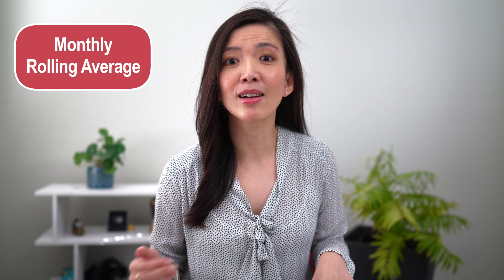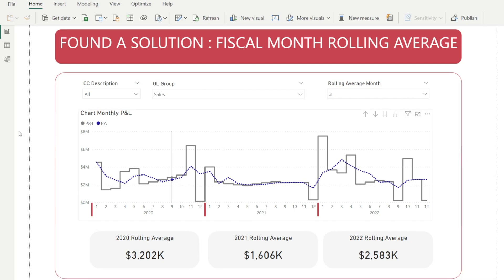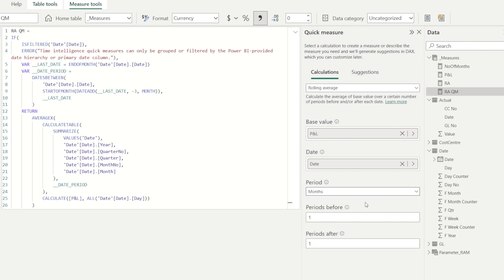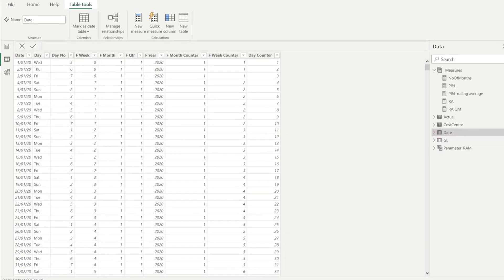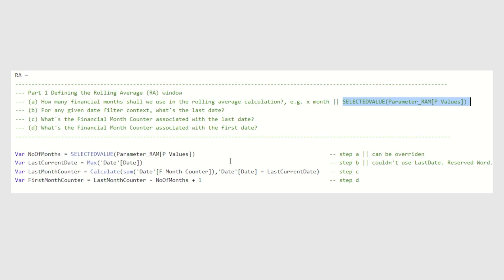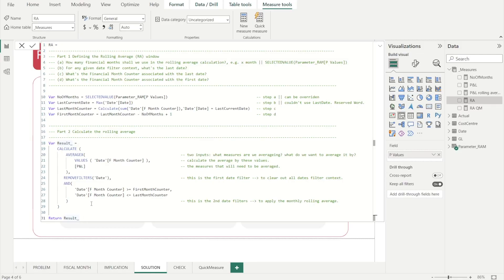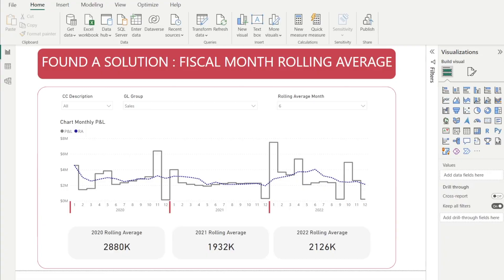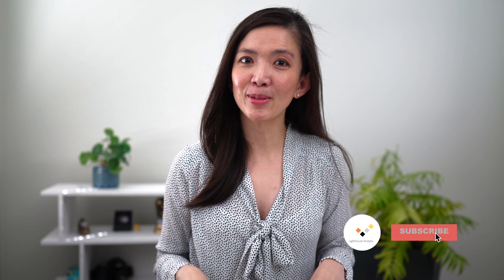Power BI DAX Tutorial Moving Rolling Average + Dynamic Parameter Input Drop Down Box + Fiscal Month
You'll learn how to create Rolling Average / Moving Average using Power BI Quick Measure, which you can use if your financial calendar is the same as calendar month. I will also show you a work around to cover situations if your financial calendar is not the same as calendar month. You will learn the power of AVERAGEX and see how to create a parameter input to easily adjust the rolling periods to create a super cool dynamic rolling average chart.

In this video, you will follow along with the journey of how I solved a tricky problem of calculating monthly rolling averages in Power BI with a financial reporting calendar.

The company I worked for had a unique financial calendar that didn't align with the regular calendar month, which made the DAX solution much more complicated, as it makes standard time intelligence DAX functions and Power BI Quick Measure unusable.

I spent a lot of time researching online on how to calculate monthly rolling averages or monthly moving averages that works with financial calendar instead of normal calendar, but couldn't find a solution that met my needs.

So, I took matters into my own hands and wrote a DAX formula from scratch. I'll show you step-by-step how I did it, including creating a customized date table with financial year and month, and adding a financial month counter column.

You'll learn the power of AVERAGEX DAX function, and see how to create a parameter input to easily adjust the rolling period DAX calculation. I can't wait to share my knowledge with you, so you can be more confident in your day-to-day life using Power BI.

Cheers,
Isabella Susilowati  @LighthouseAnalytix

P.s.

Timelines:
00:00 Introduction
01:00 Our Challenge
01:58 Our Solution
03:33 Our Data Model
03:48 Our Measures
04:27 How to generate Rolling Average Quick Measure
07:41 Two prerequisites to create RA for Fiscal Month
08:29 How to create Date Table
09:37 Rolling Average DAX Measure Deep Dive Part 1
13:02 Rolling Average DAX Measure Deep Dive Part 2
15:31 Dynamic Rolling Average Drop Down Box
18:03 Epilogue

LA101